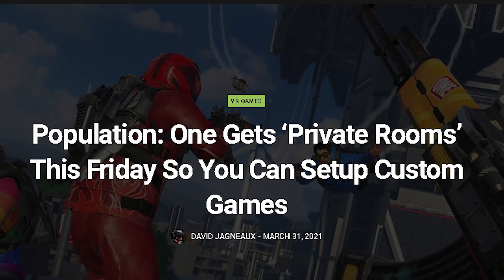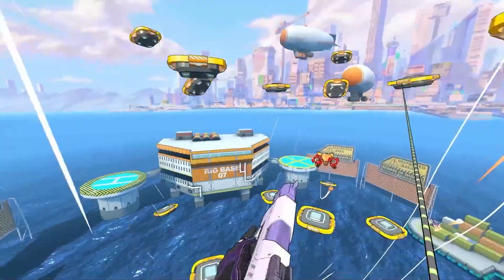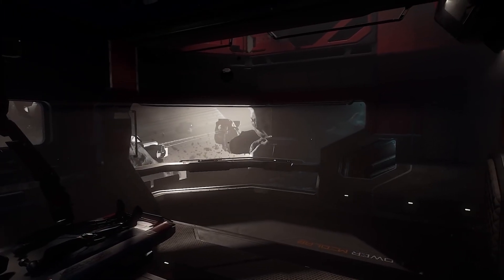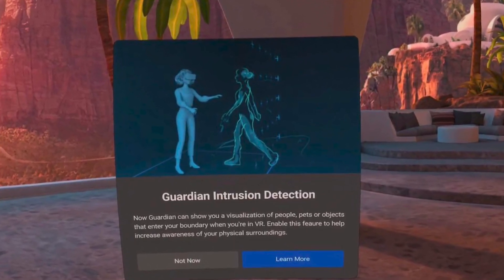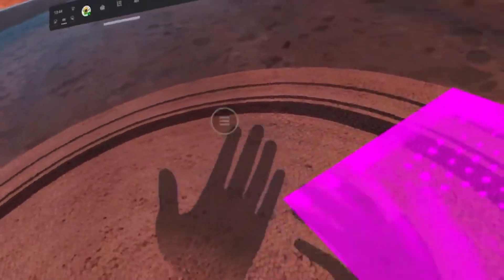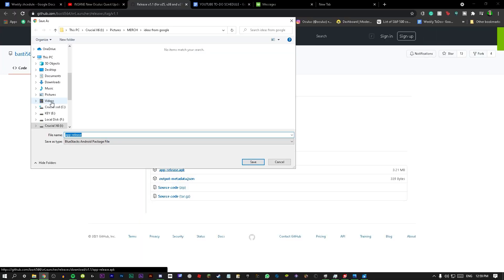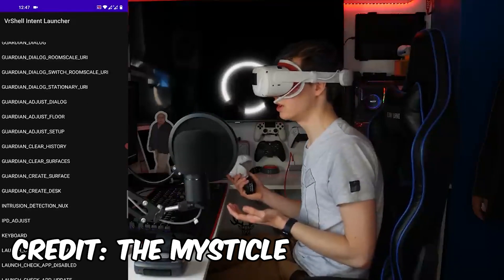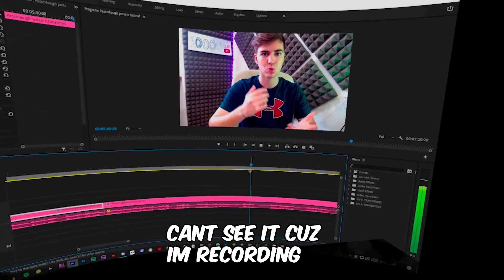Quest 2 Passthrough PORTALS! How to enable for V27 (DIY Infinite Office)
Passthrough Portal guardian for Oculus Quest 2 v25, v26, v27!
A first glimpse at Infinite Office with this Mouse and keyboard portal and Virtual Desktop.

Credit:
and
Basti564

Short Audio cable for your headphones

3 in 1 Comfortable strap

Clip-On Headphones

Great Wireless Mic for Content creators

My channel's name: Diamond